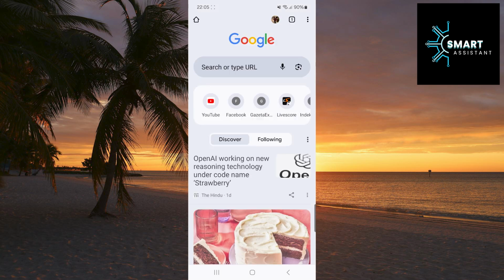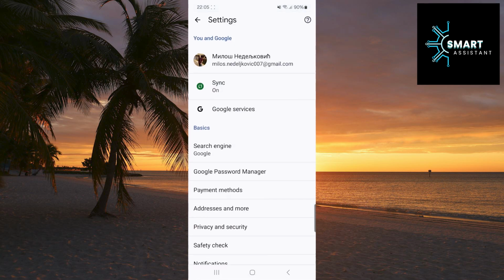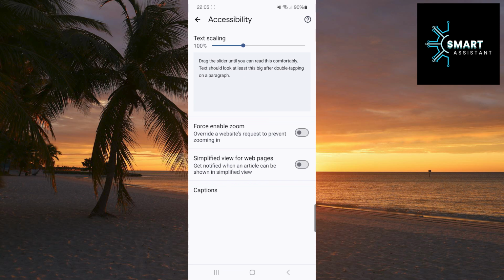FORCE ENABLE ZOOM | How to Enable Zoom on Any Website in Google Chrome on a Samsung Galaxy Phone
In today’s tutorial, I’ll show you how to enable zoom on any website in Google Chrome on your Samsung Galaxy phone. This option, known as "Force Enable Zoom," is extremely useful for those who want better content visibility or have vision issues. Follow the steps below to learn how to activate this feature and enjoy greater flexibility while browsing the internet.